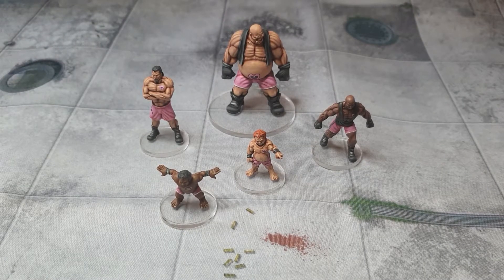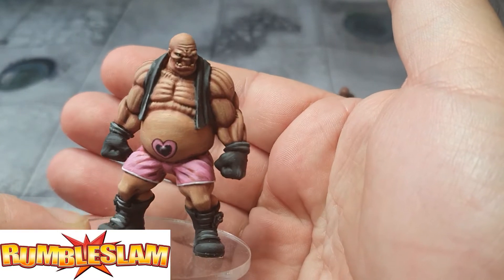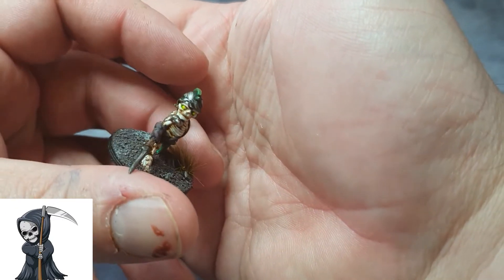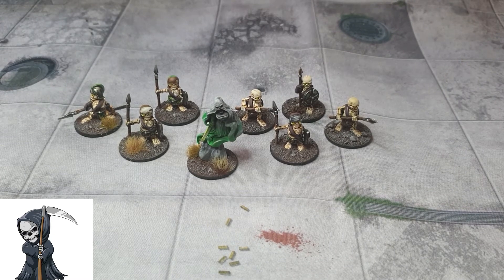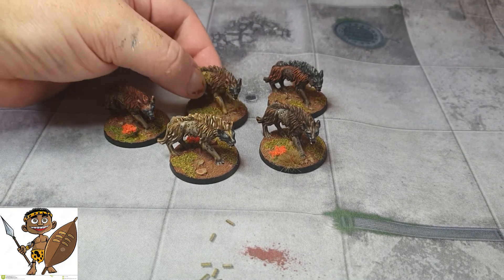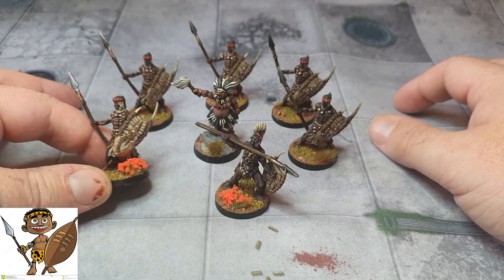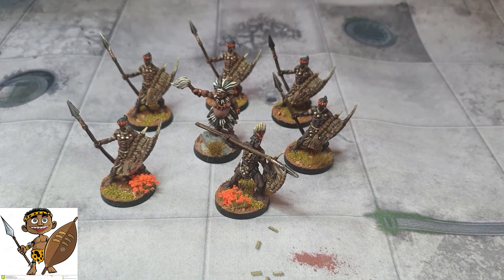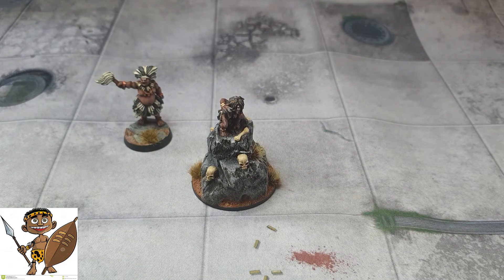Battle Knights Painting diary Week 17 ; August 2021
finally got round to finishing some bits and recording a video woo hoo !! :D